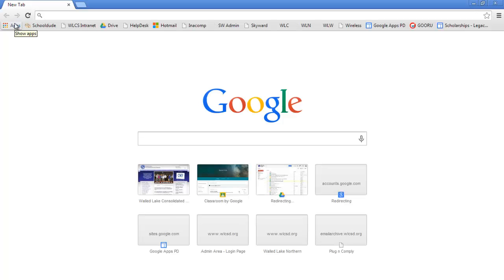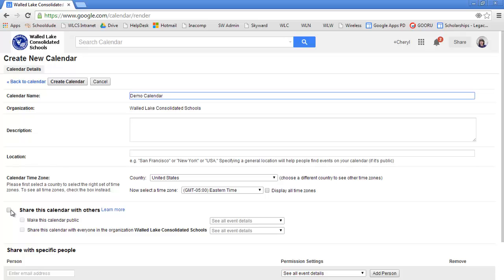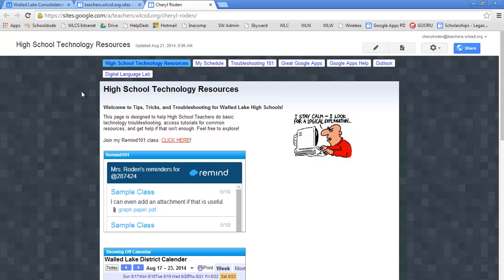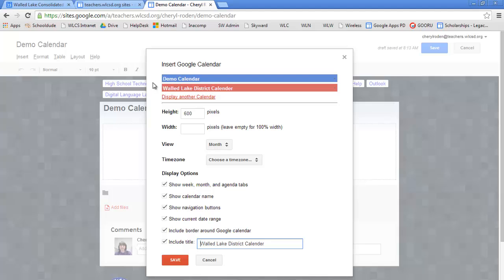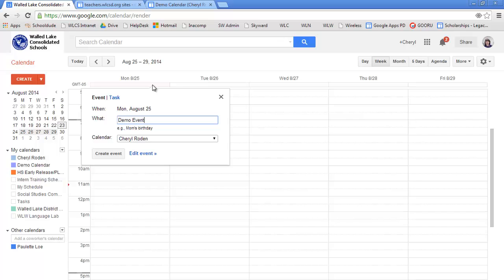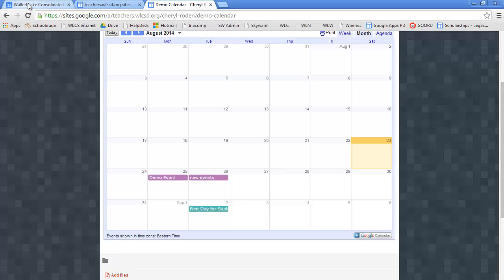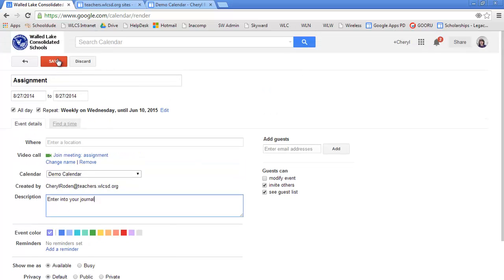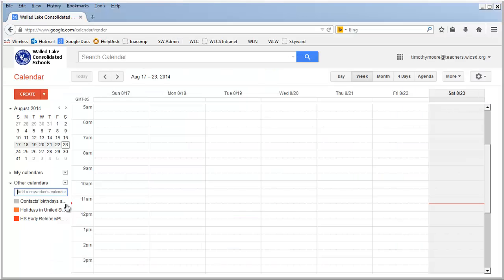Embed a Calendar